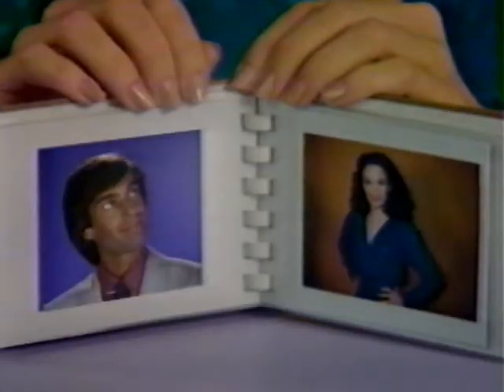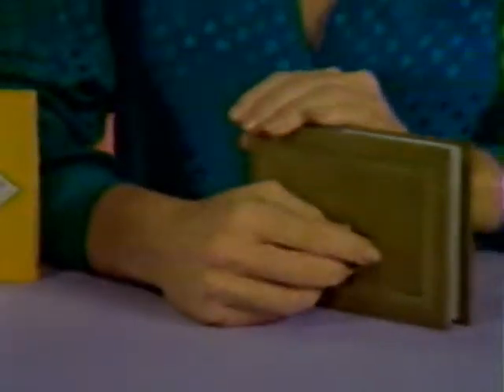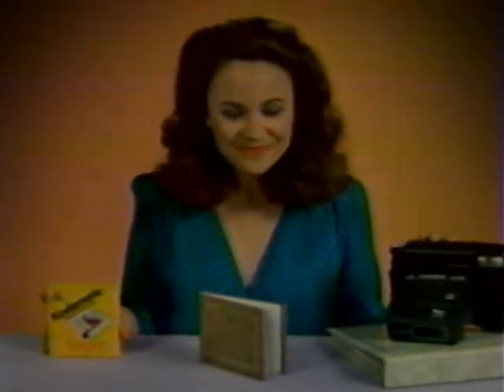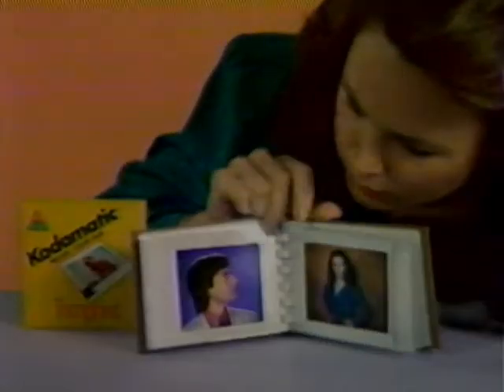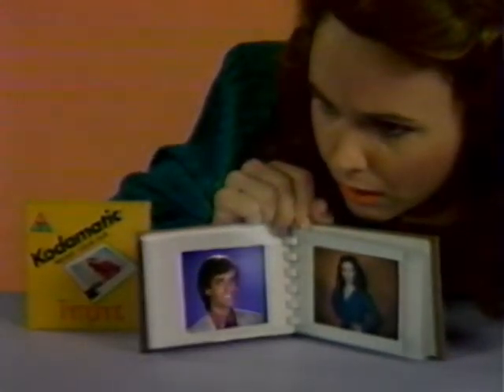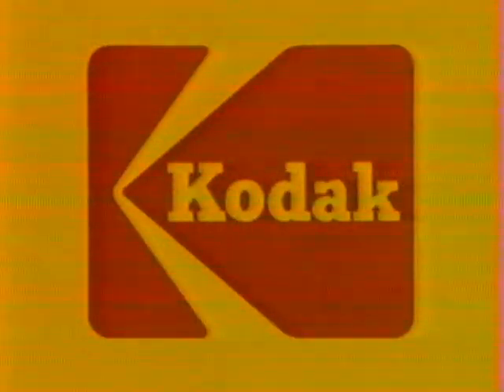Gail Edwards appearing in Kodak commercial across David Copperfield